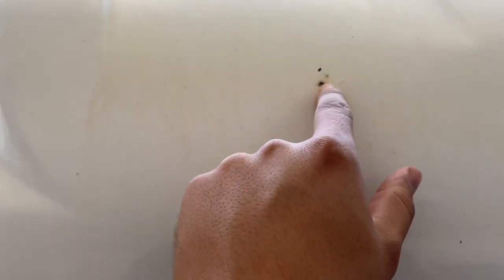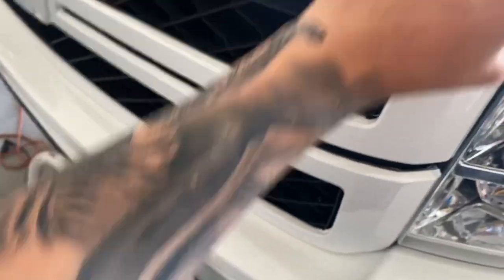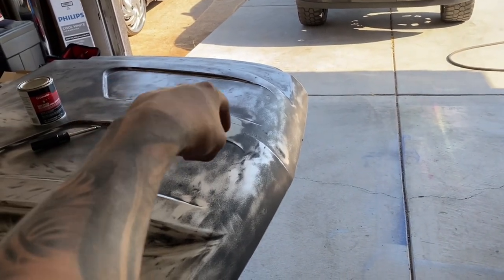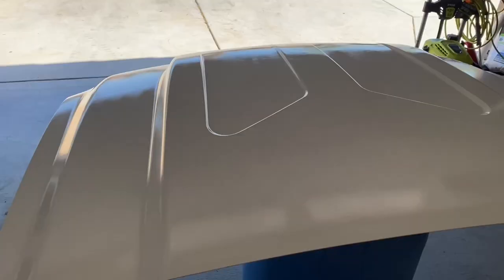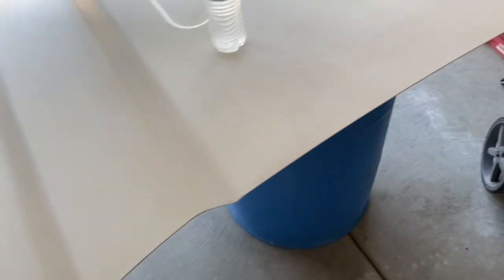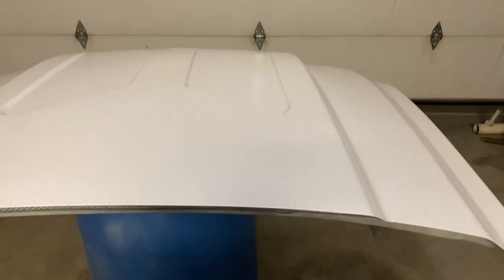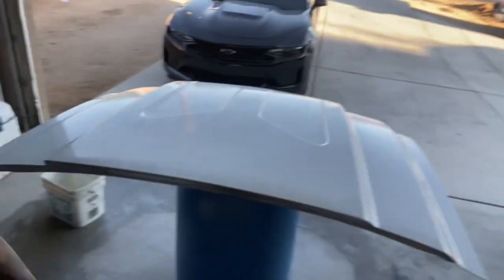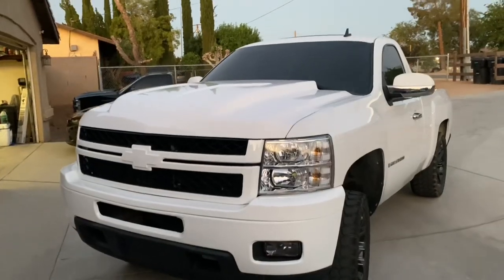PAINTING MY COWL HOOD AT HOME!!! (DIY)